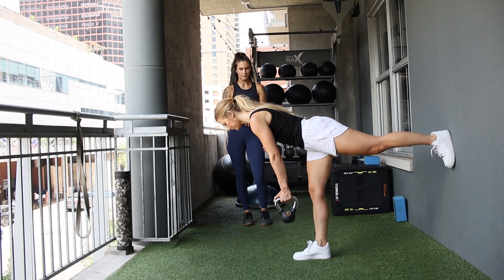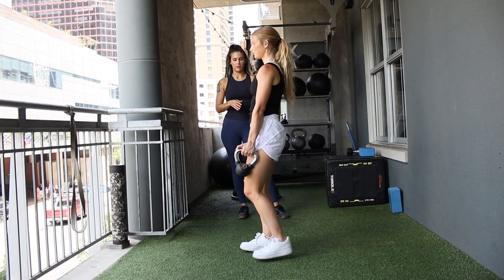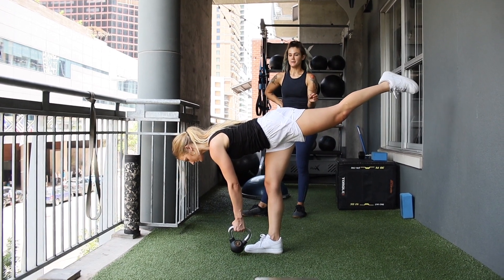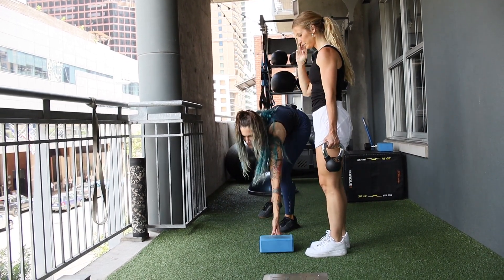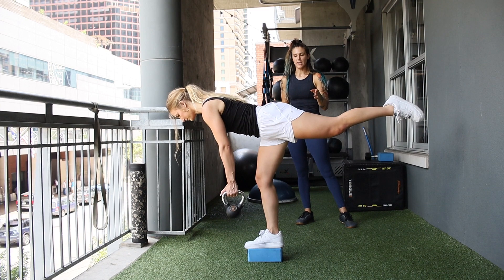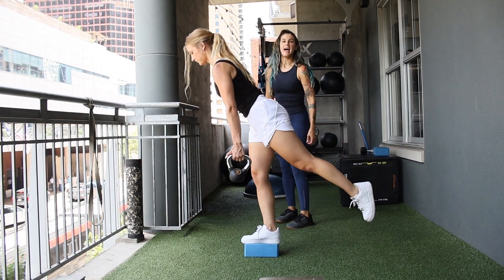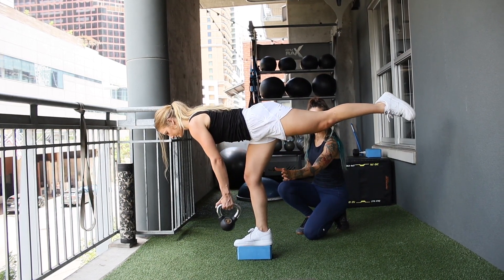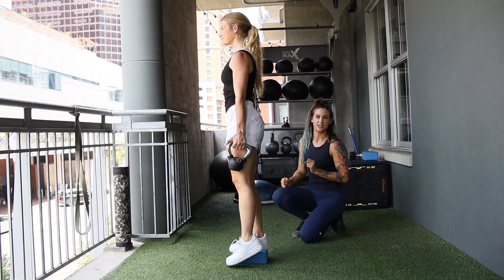Rx Single Leg Seesaw *LHT* (FM Tutorial)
In the Message tell us what type of results you want and your experience in the past!